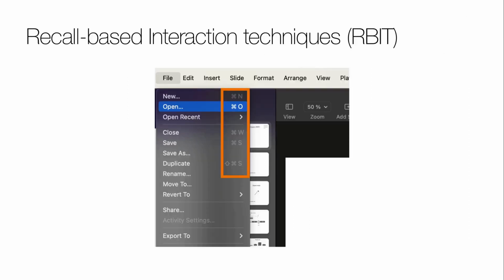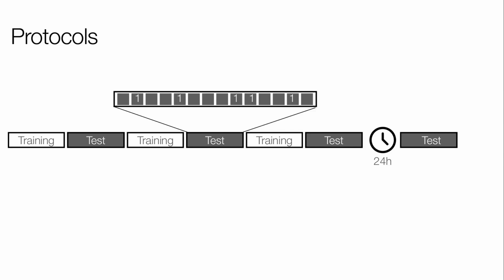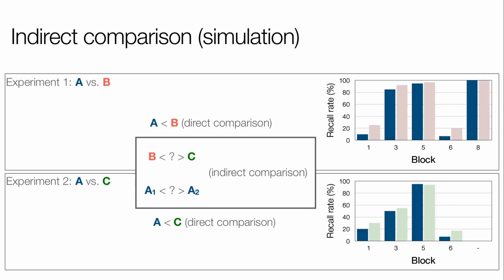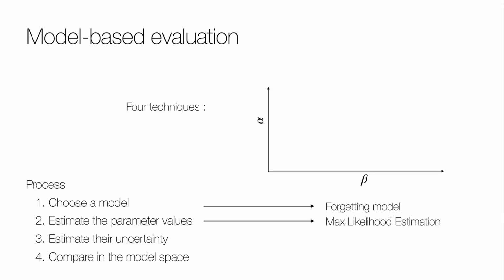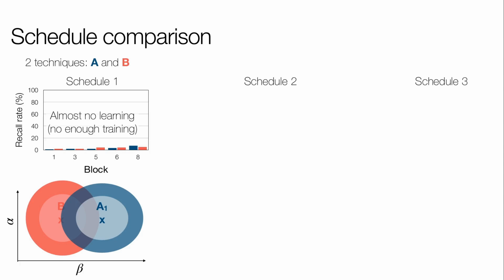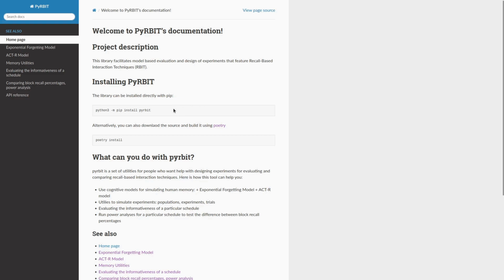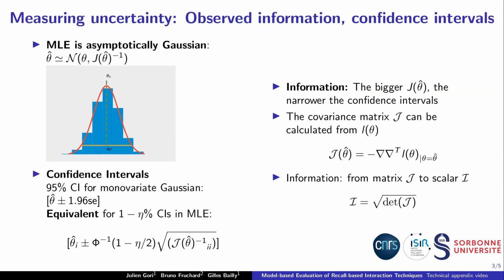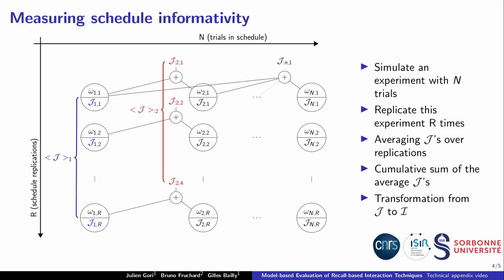Model-based Evaluation of Recall-based Interaction Techniques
Julien Gori, Bruno Fruchard, Gilles Bailly

Session: Highlight on Input and Control Techniques

This article tackles two challenges of the empirical evaluation of interaction techniques that rely on user memory, such as hotkeys, here coined Recall-based interaction techniques (RBITs): (1) the lack of guidance to design the associated study protocols, and (2) the difficulty of comparing evaluations performed with different protocols.
To address these challenges, we propose a model-based evaluation of RBITs. This approach relies on a computational model of human memory to (1) predict the informativeness of a particular protocol through the variance of the estimated parameters (Fisher Information) (2) compare RBITs recall performance based on the inferred parameters rather than behavioral statistics, which has the advantage of being independent of the study protocol. We also release a Python library implementing our approach to aid researchers in producing more robust and meaningful comparisons of RBITs.